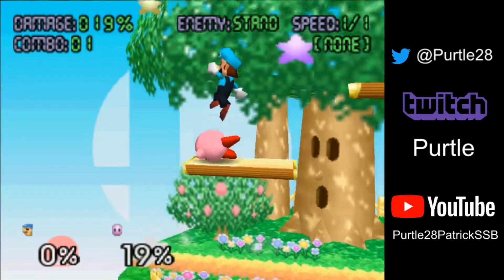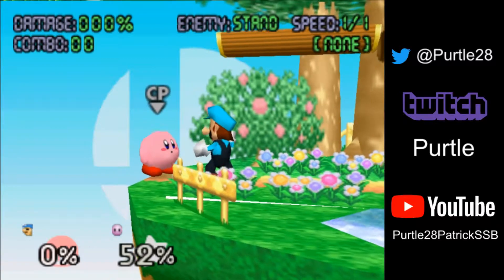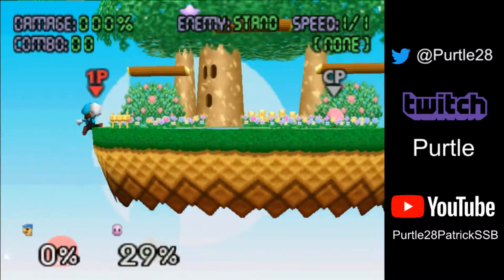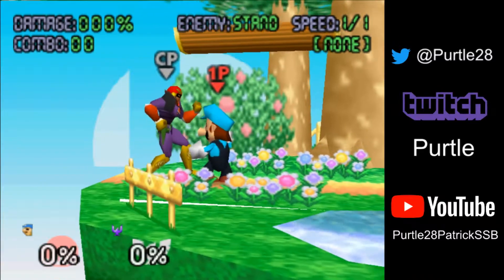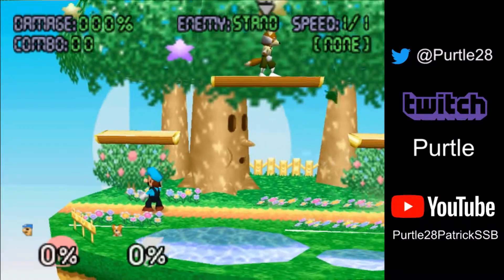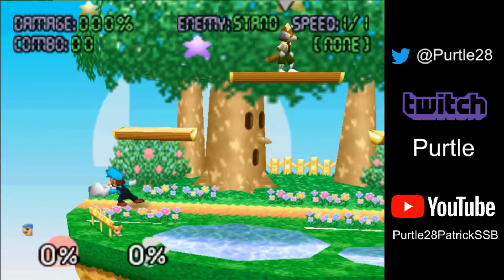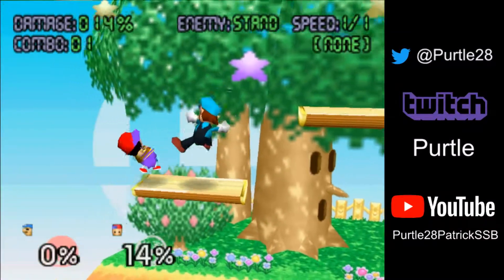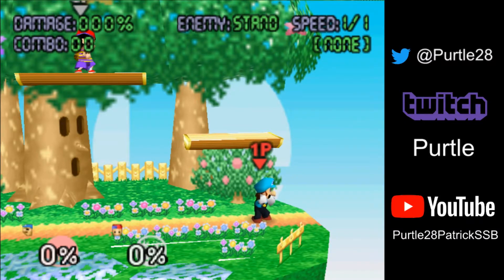Smash 64 Guides - Luigi Edge Fireballs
Tried to make the vid short as possible which is why there's cuts

Someone said there's no Luigi guides on twitter. So here is me talking about fireballs for 8 minutes. Will do another video about edge guarding/edge fireballs when i feel like it

shoutouts to jamesshijie for asking me to make the video